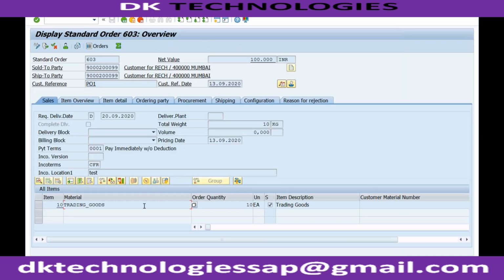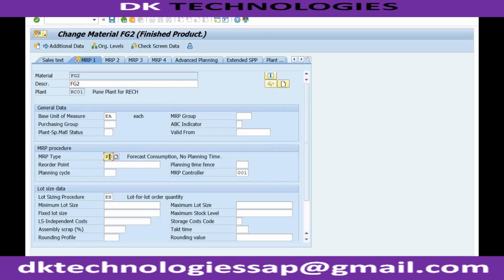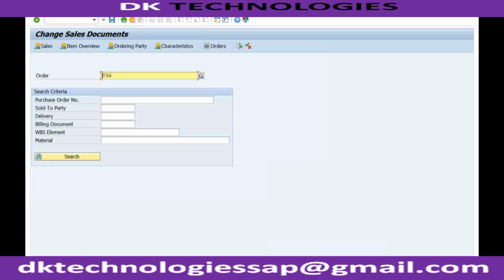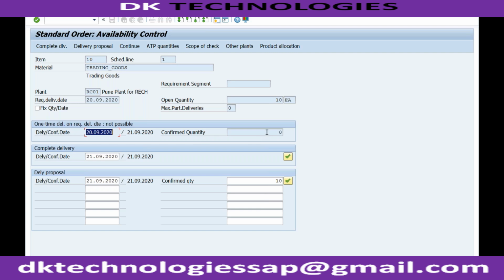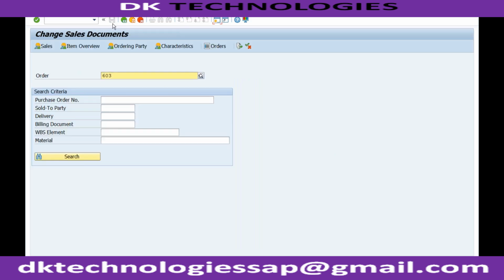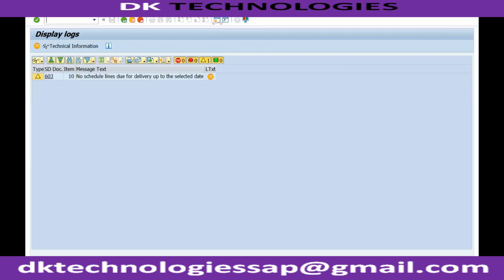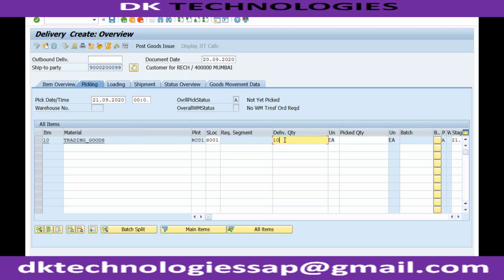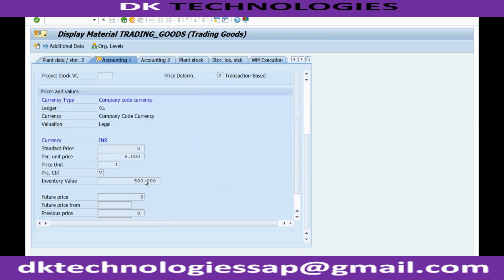How to Configure Sales Order Delivery Billing - S4HANA | Sales Distribution in Sap | DK TECHNOLOGIES